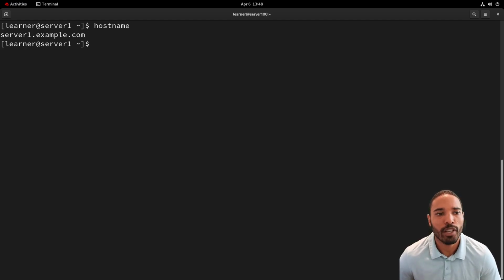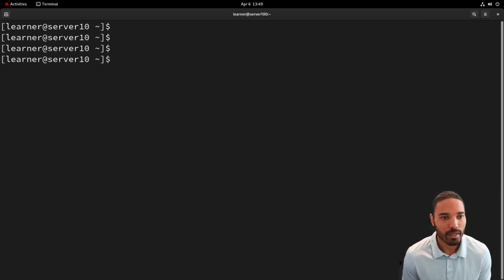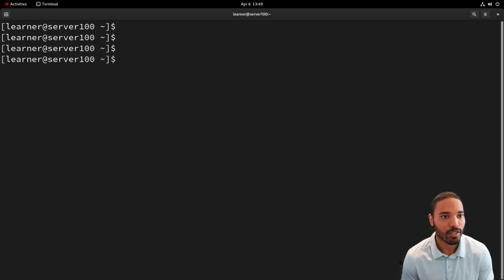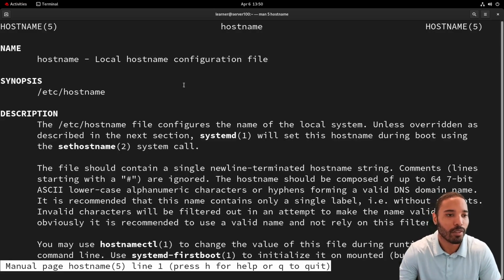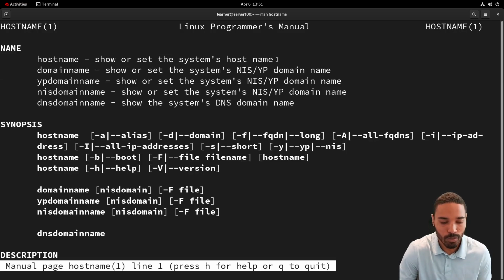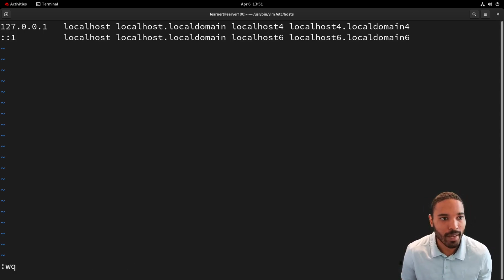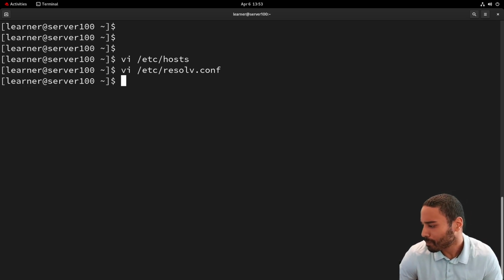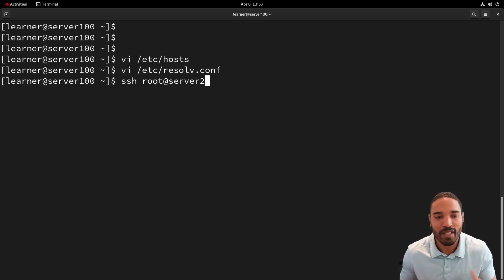RHCSA | Lab 19 | RHEL EX200 Full Course | Configure Hostname Resolution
We'll see this again in other labs! Comment any questions!